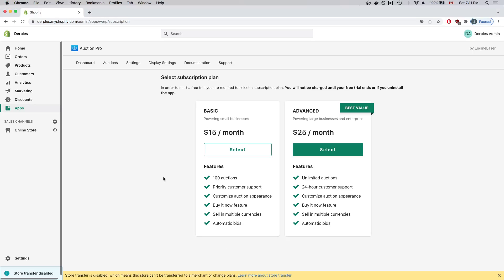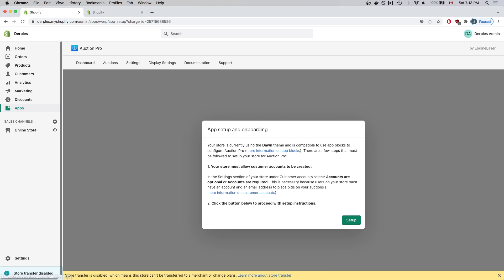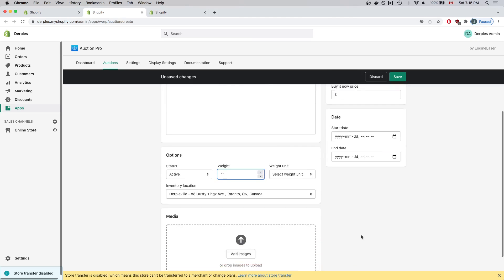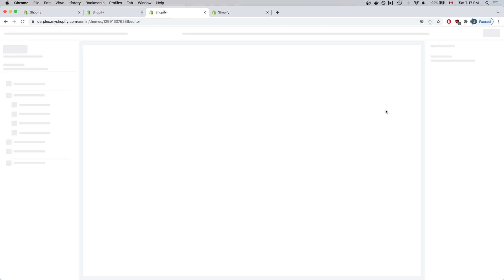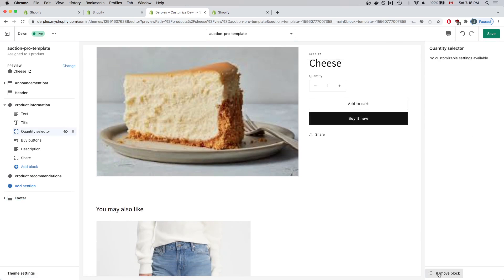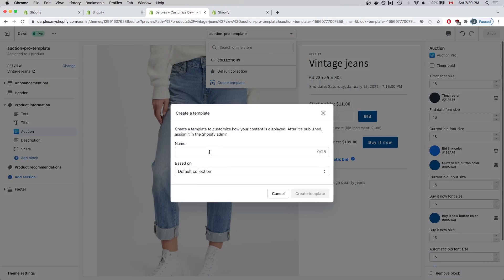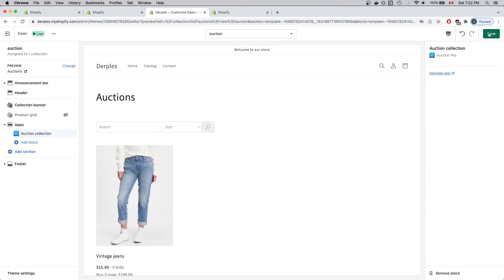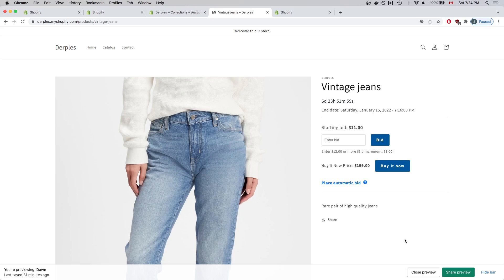Shopify Auction App - App Setup Using App Blocks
This tutorial explains how to setup the Auction Pro app on Shopify using app blocks